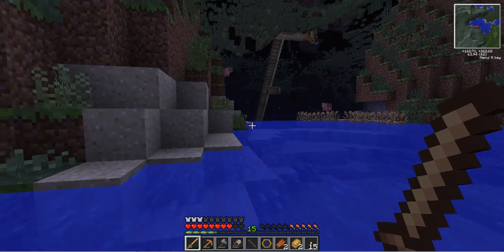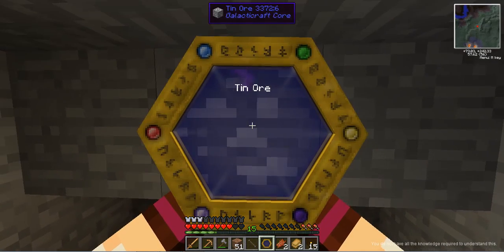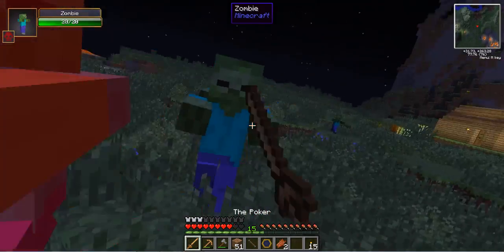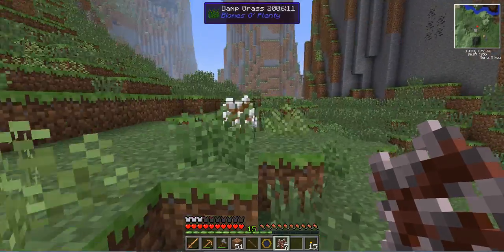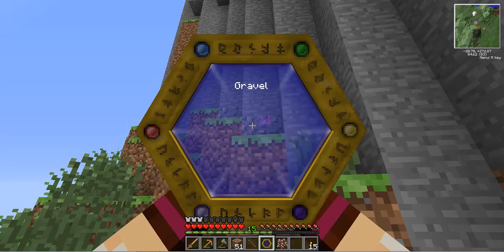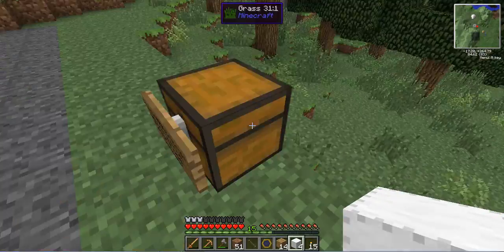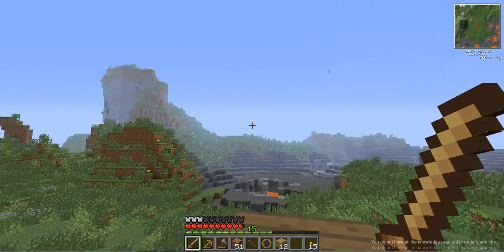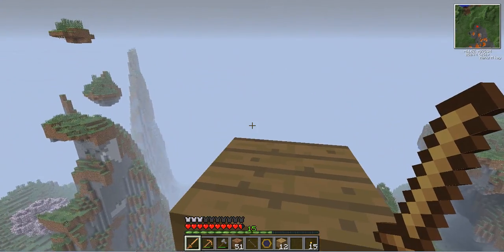ArkCore Ep.8: Vacation at Slime Island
Darker times are upon us, as we start to find signs of others on the server... and close to our base too! We must be careful.

In the mean time, we get to work on a simple airship as well as checking out the slime island located incredibly close to us!